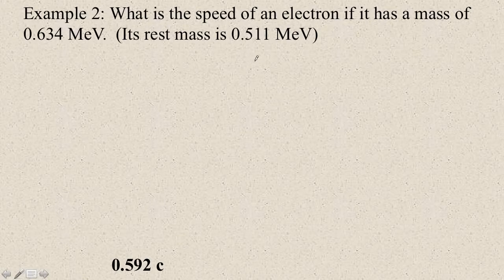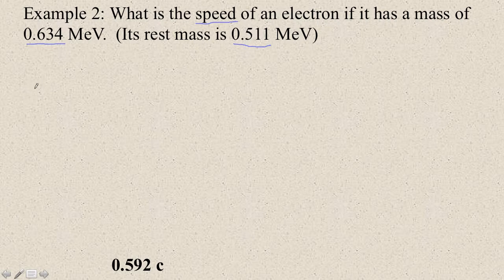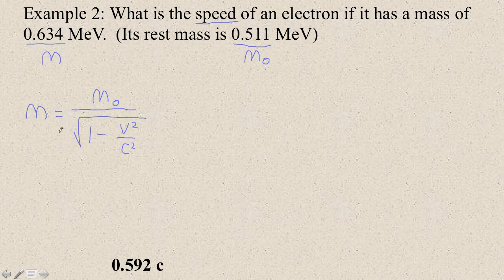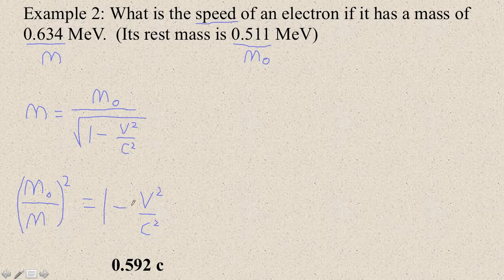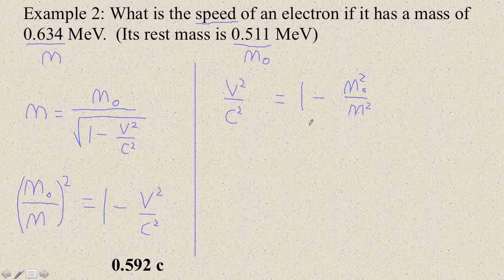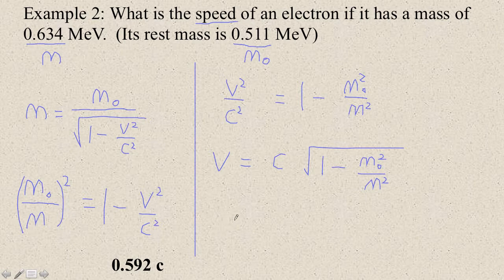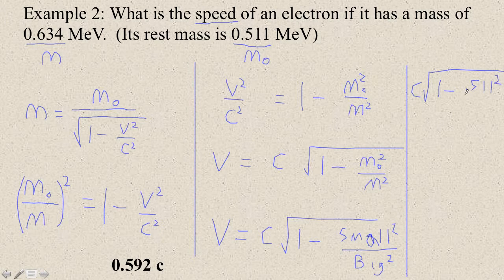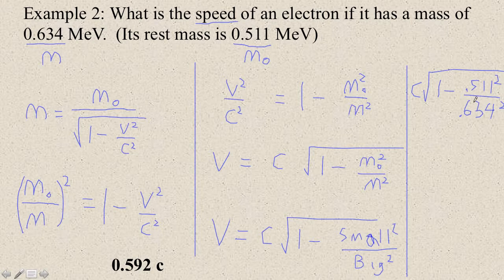HTPIB26C 2 Example Mass Dilation